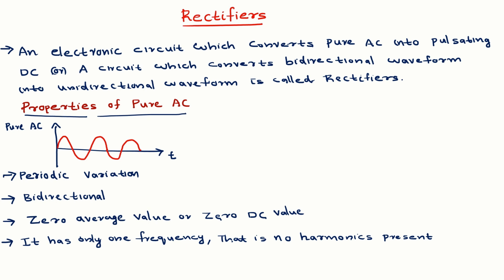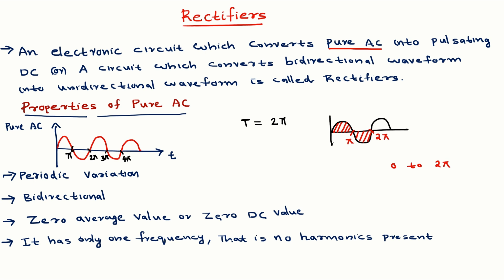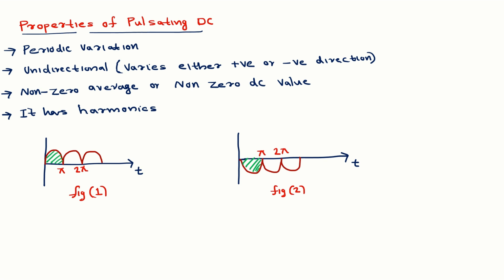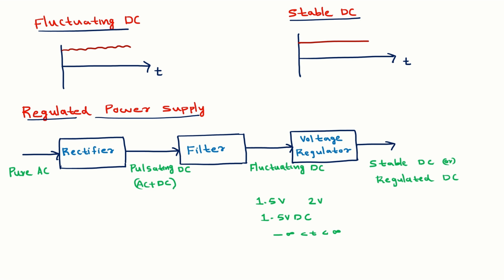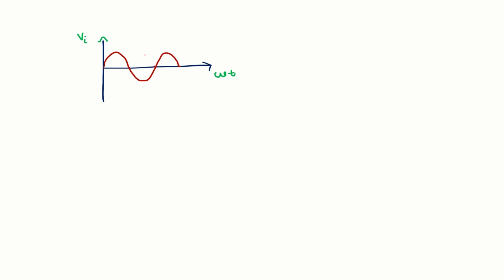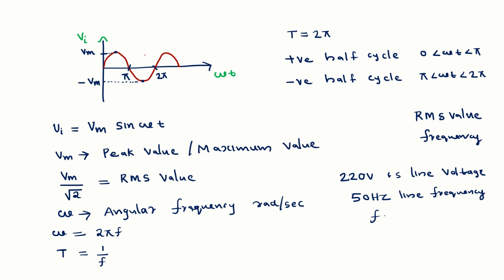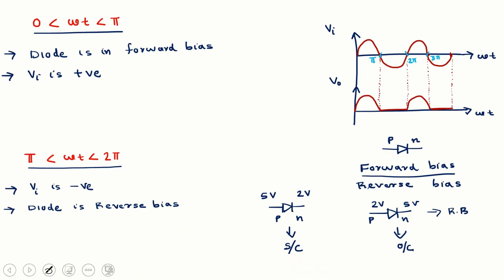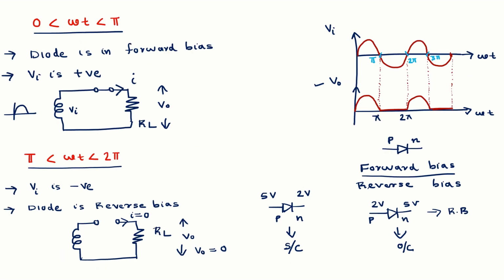Polytechnic Lecturer in Electronics Engineering—Half-wave rectifier video-3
This video discusses the half-wave rectifier—its diagram and explanation.